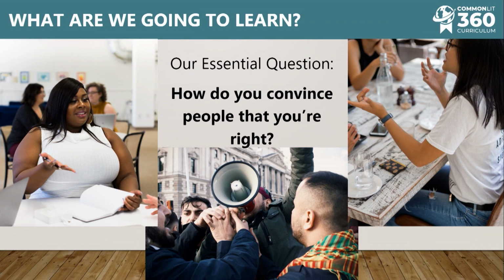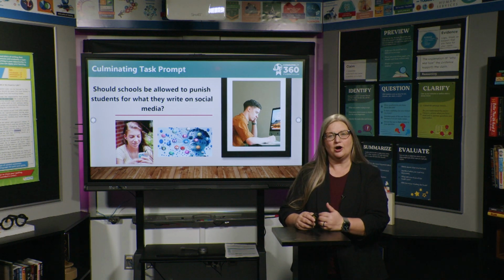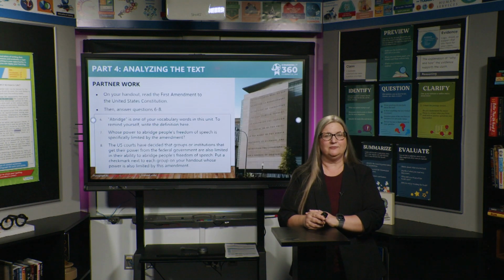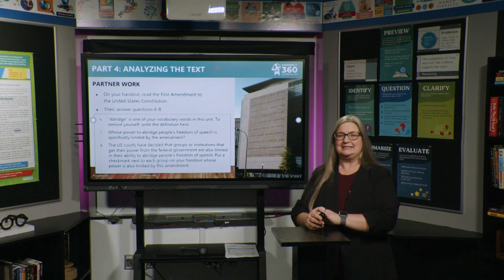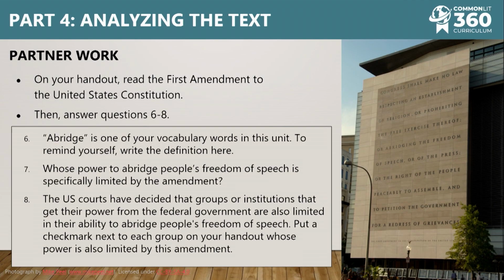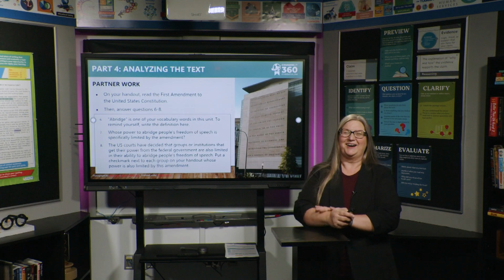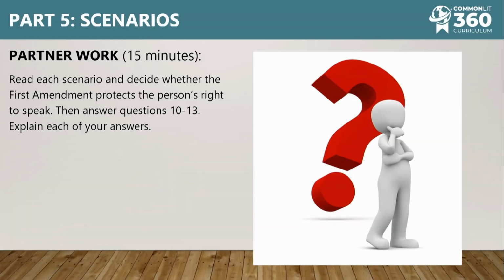MPB English II Unit 4 Lesson 3: Related Media: What Is Freedom of Speech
Model Lesson aligned to the Mississippi Department of Education MCCR Standards: RI.10.1 ~ Cite strong and thorough textual evidence to support analysis of what the text says explicitly as well as inferences drawn from the text. RI.10.2 ~ Determine the central idea(s) of a text and analyze in detail the development over the course of the text, including how details of a text interact and build on one another to shape and refine the central idea(s); provide an accurate summary of the text based upon this analysis. RI.10.3 ~ Analyze how the author unfolds an analysis or series of ideas or events, including the order in which the points are made, how they are introduced and developed, and the connections that are drawn between them. CommonLit Unit 6: Free Speech and Social Media; Argument Unit; Related Media Exploration: What is Freedom of Speech